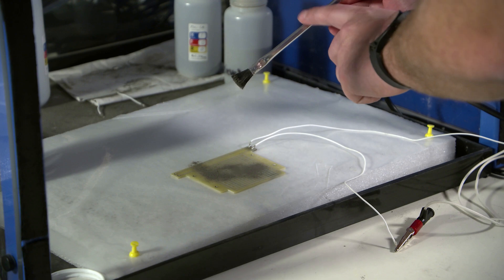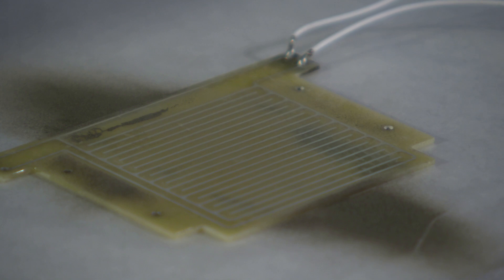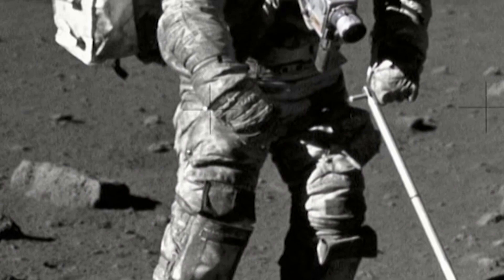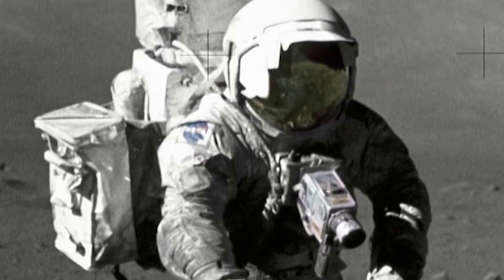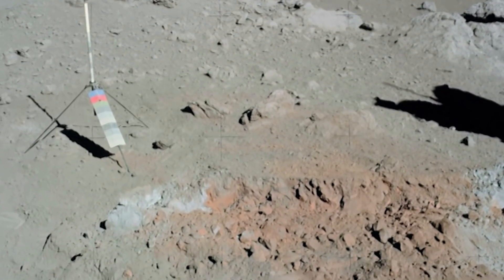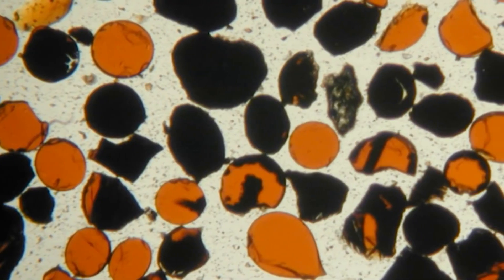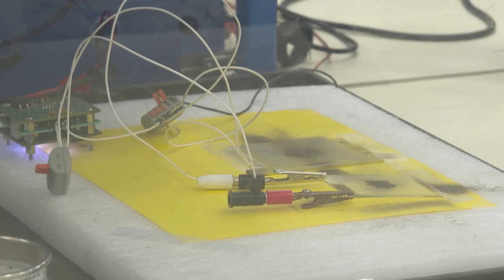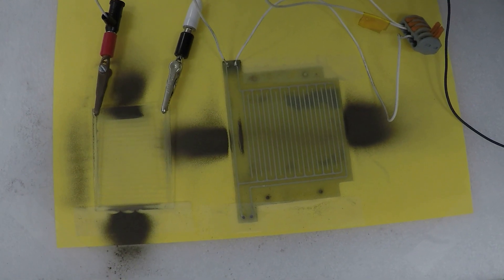BLUE GHOST MISSION 1 – ELECTRODYNAMIC DUST SHIELD – HEADING TO THE MOON – NASA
An innovative technology developed at NASA's Kennedy Space Center is part of Firefly's Blue Ghost Mission 1.

The ELECTRODYNAMIC DUST SHIELD (EDS) will be delivered aboard the Blue Ghost One lunar lander.

Designed to tackle the persistent challenge of LUNAR DUST, the EDS is a groundbreaking solution that could transform the way we explore and operate on the Moon.

In this video, Dr. Joe Toth explains the science behind the EDS and its critical role in advancing NASA’s Artemis campaign.

The Blue Ghost flight, carrying 10 NASA science and technology instruments, launched on a SpaceX Falcon 9 rocket from Kennedy Space Center in Florida on 15 January 2025.

The mission is named after the firefly Phausis reticulata known as the Blue Ghost.